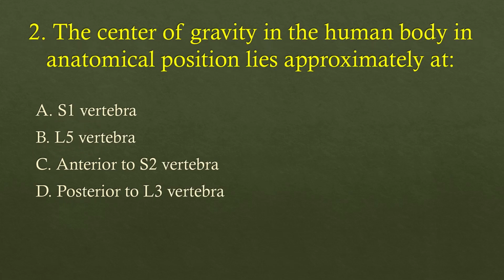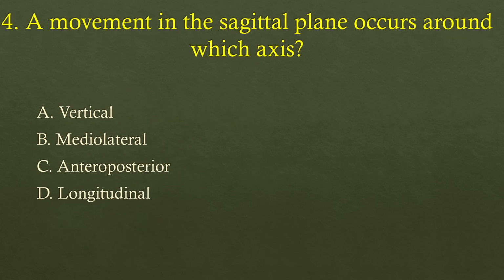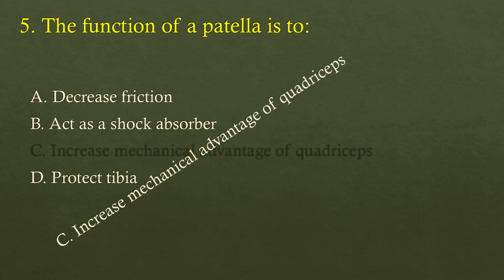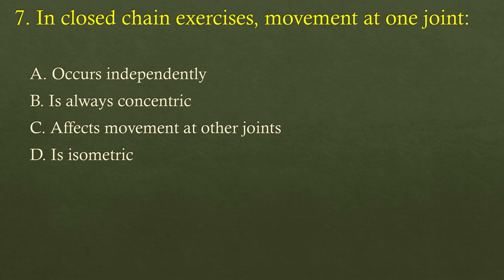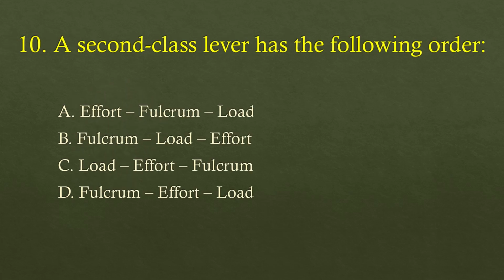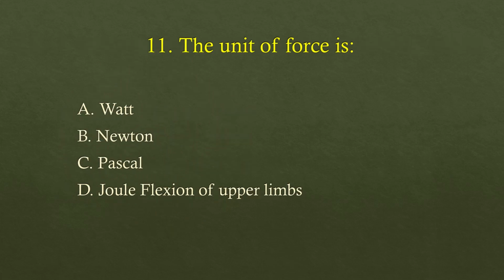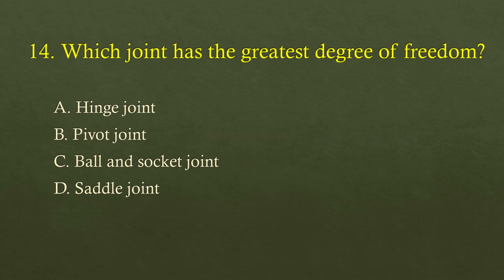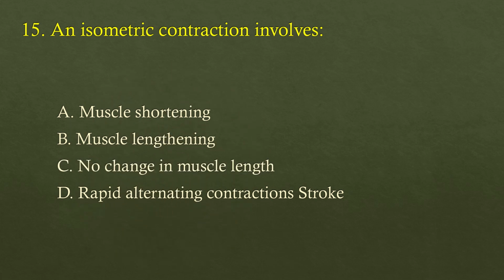MCQS Biomechanics-1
In the Present Video I have discussed MCQS in Biomechanics.